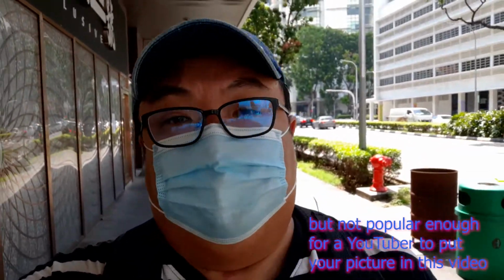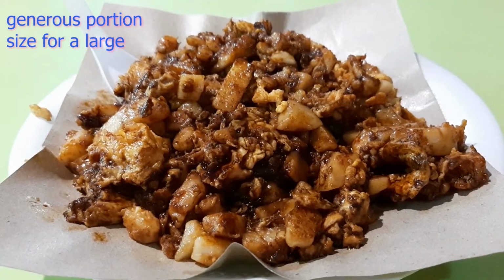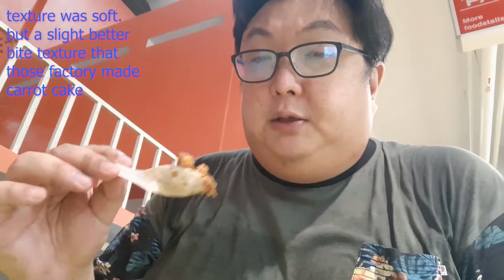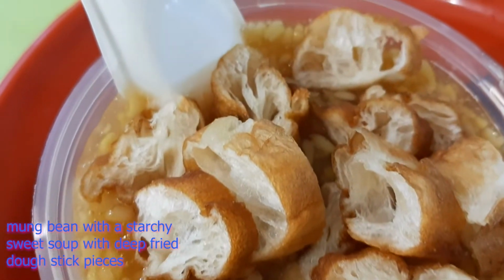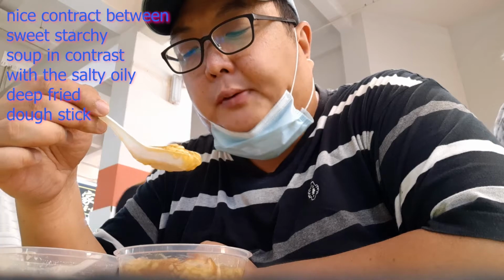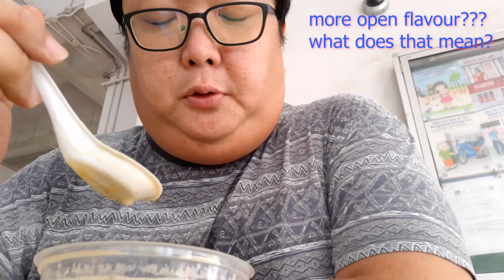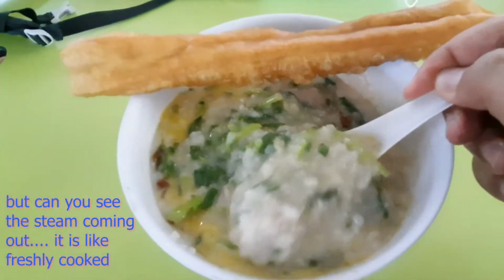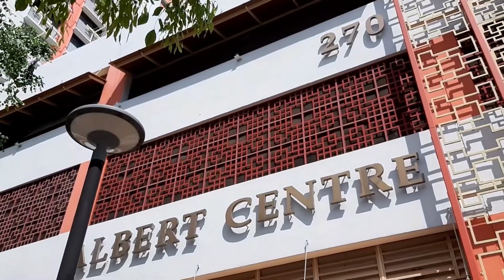What's Good to Eat : Albert Centre Market & Food Centre PART 1.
Delicious Singapore Hawker Food. Welcome to another Food Adventure with Getting Lost. Have you ever wondered What's Good to Eat at the food centre? Well, I am here to tell you. So join me for my food adventure here. This is PART 1.